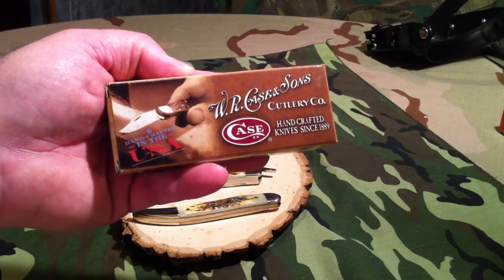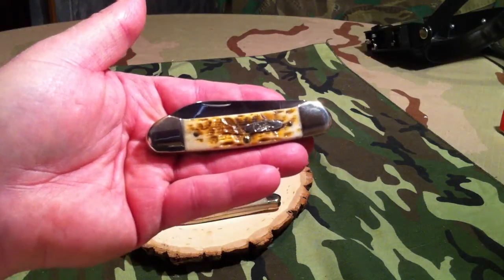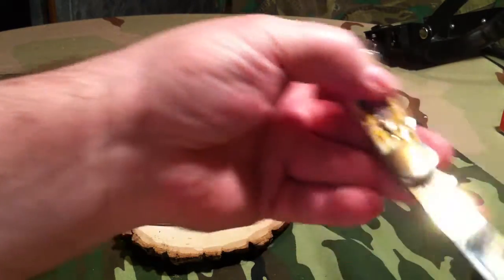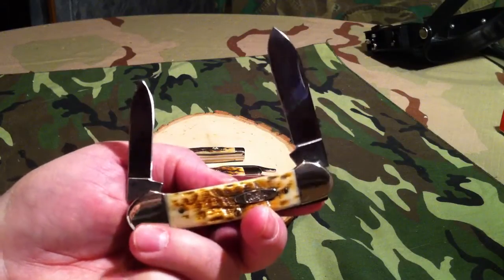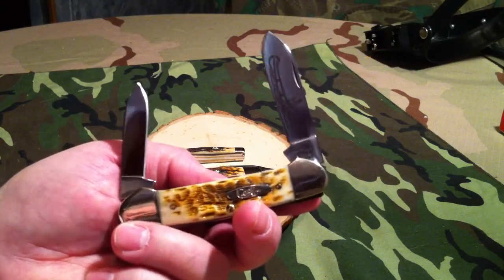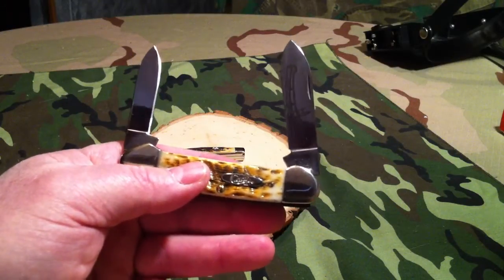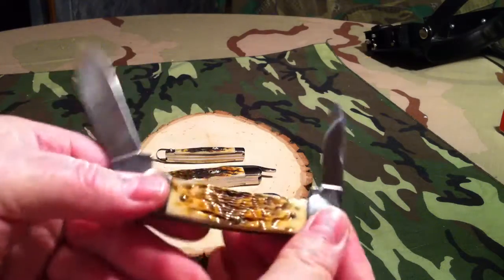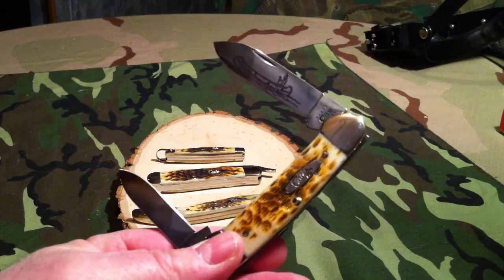Case Canoe CV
A Case Canoe in Amber, Peach-seed Jigged Bone.  This is probably Case most popular bone handle